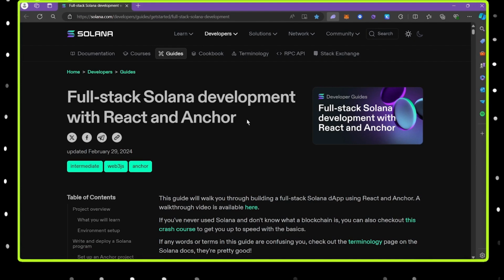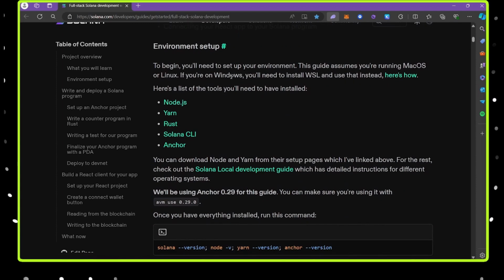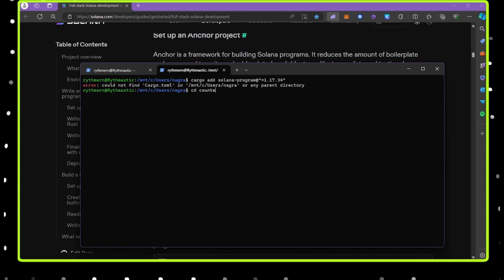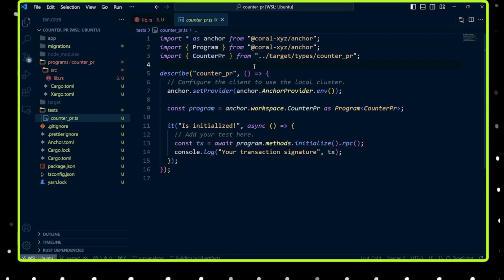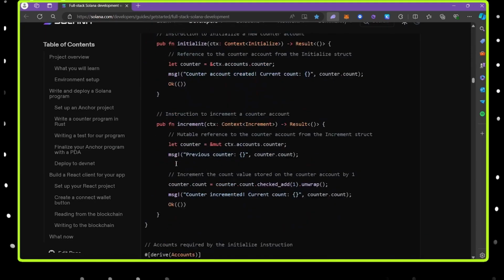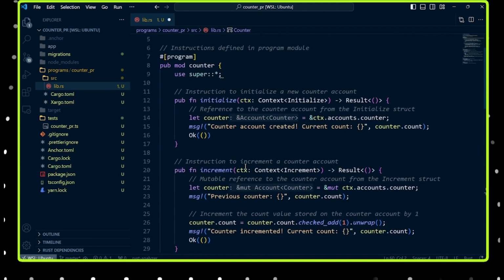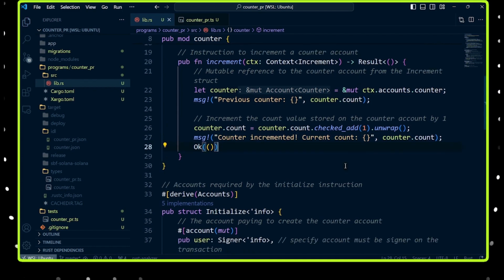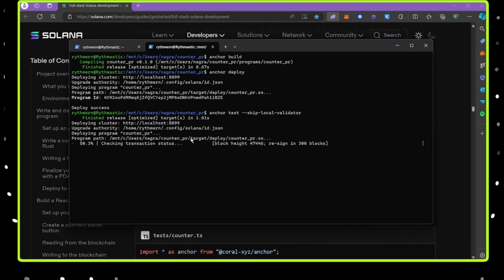Building a Full-Stack Counter Dapp on Solana with React & Anchor: Part 1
Dive into the world of Solana development with our step-by-step guide to building a full-stack Counter DApp! In this tutorial series, we'll walk you through the process of creating a decentralized application using React for the frontend and Anchor for smart contract development. Whether you're new to Solana or looking to sharpen your skills, this tutorial is the perfect place to start.

Follow along with the official Solana developer guide [here] as we bring the concepts to life in a practical, hands-on way.